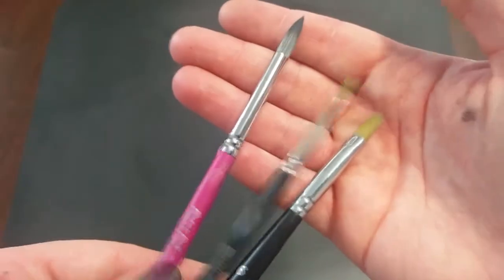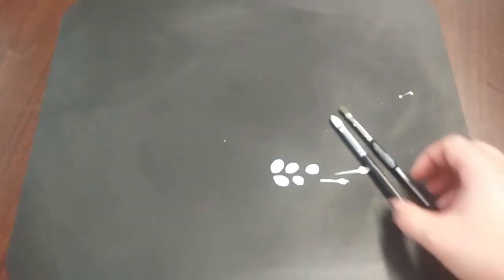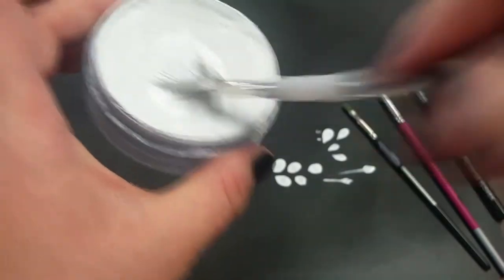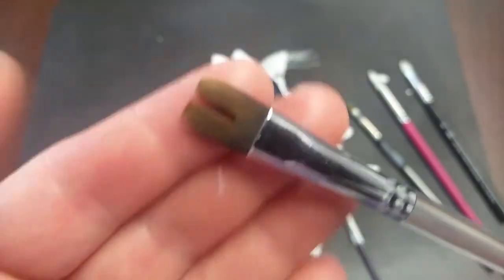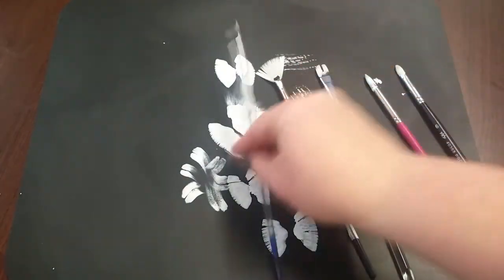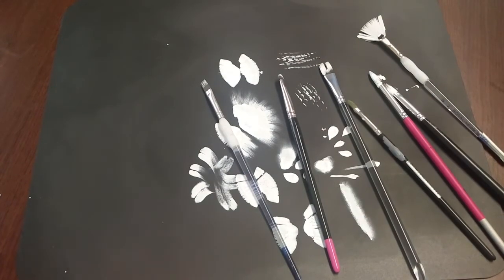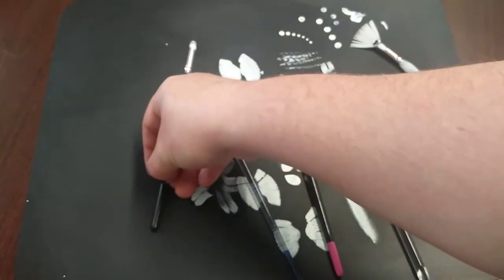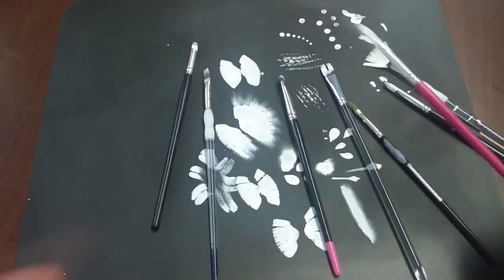Basic Bootcamp - More Brushes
Part of our Basic Bootcamp series, this video is about the brushes you might not use every day, but are still good to invest in.

Profigrime Flower brush
TAG Filbert 4 (cut into a double filbert)
Royal Soft Grip Fan #2
The Face Painting Shop Short Blending Brush
Party Xplosion Dotting wand
Royal 1/4 Comb brushSilly Farm Paint Pal Pretty Petal